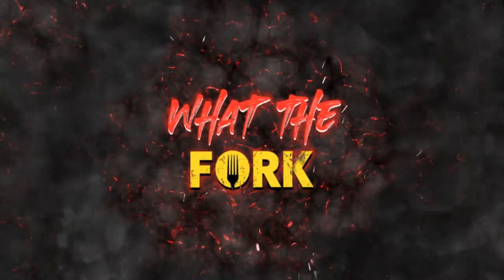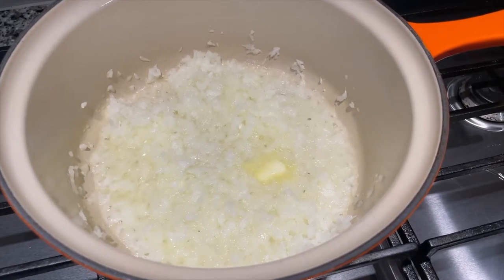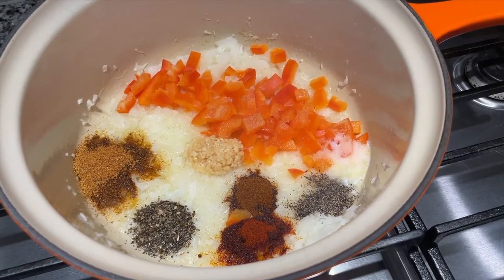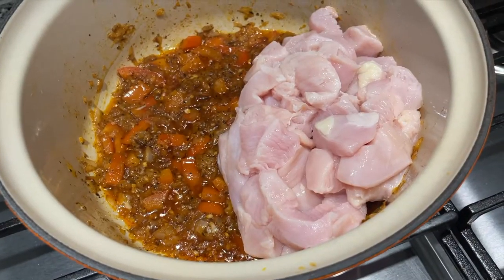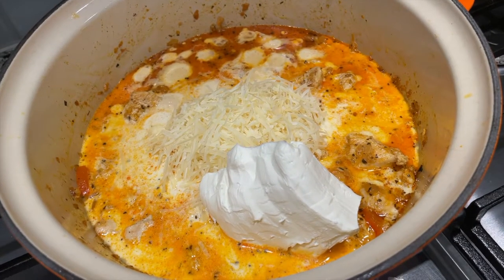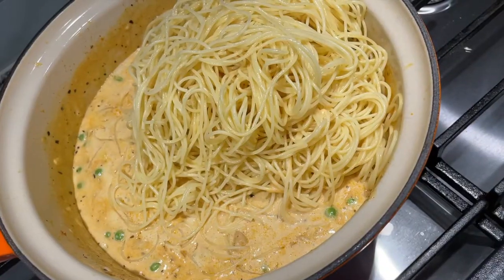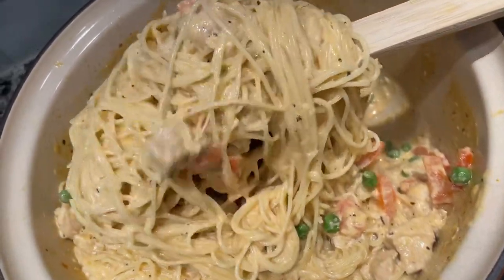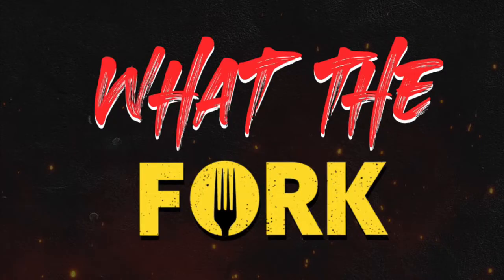Super Easy Creamy Cajun Chicken Pasta!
One of those nights you don't want to spend a lot of time cooking, try this recipe for yourself to the family! Definitely a winner!

Recipe

12 ounces Angel hair pasta (o whatever you prefer)
2 tablespoons butter
1 tablespoon olive oil
1 cup diced yellow onion
1 red bell pepper
1 tablespoon garlic, minced
2 teaspoons Cajun seasoning
1 teaspoon dried basil
1 teaspoon paprika powder
1 teaspoon ground black pepper
1 teaspoon salt
1/4 teaspoon cayenne pepper**, more or less depending on taste
1 ½ pounds chicken breast, cut into pieces
1 cup parmesan cheese, freshly shredded
1 cup heavy cream
4 ounces cream cheese, at room temperature
¼ cup chicken broth

**Be sure to season chicken with salt & pepper
** Cayenne pepper can be adjusted to your desired level of spice
** Add broccoli or  snow peas for extra veggies